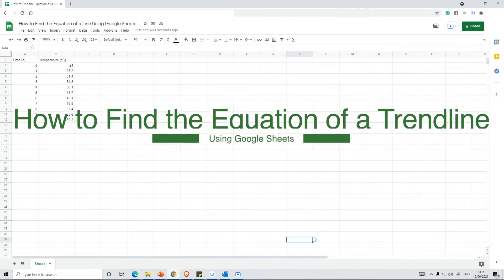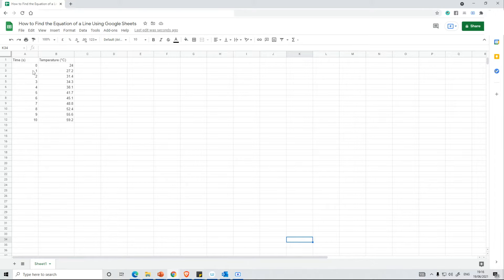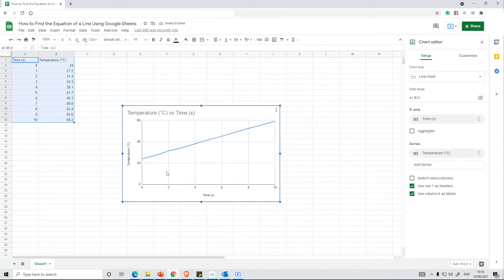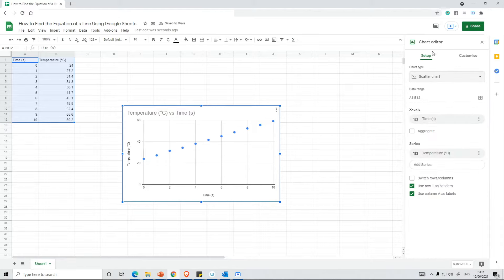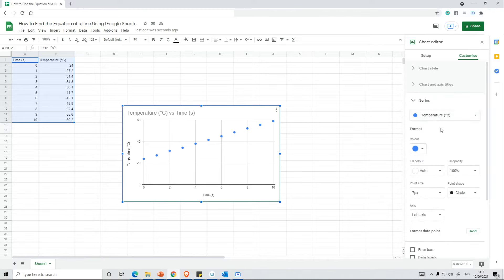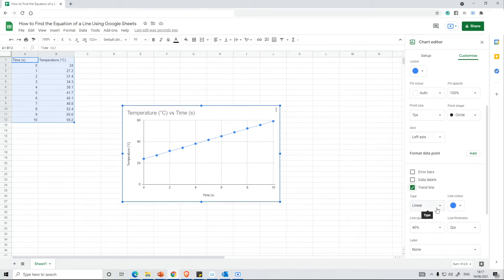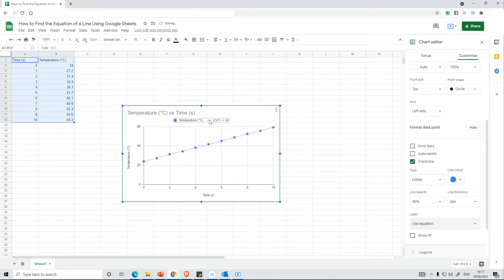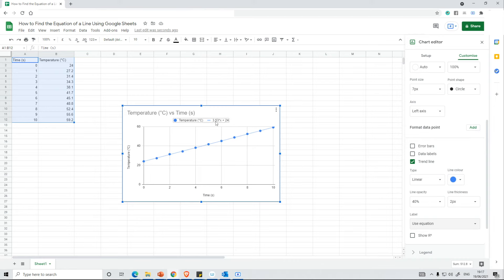How to Find the Equation and Slope of a Trendline Using Google Sheets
In this video I will show you how to plot an XY scatter graph in Google sheets and then how to add a trendline (linear) and finally how to display the equation of the line and the R^2 value on the chart. From this you can find the intercept and the gradient (slope) of your line.